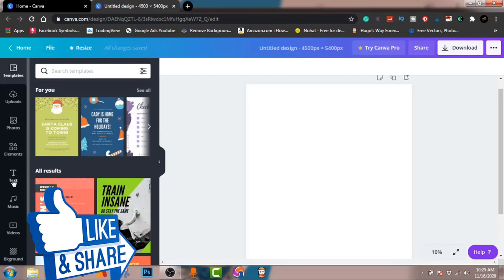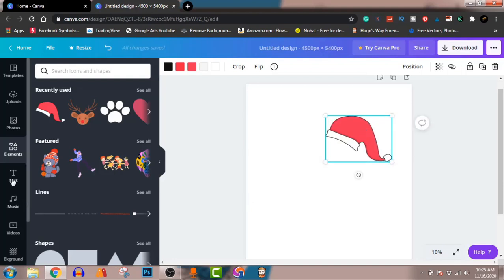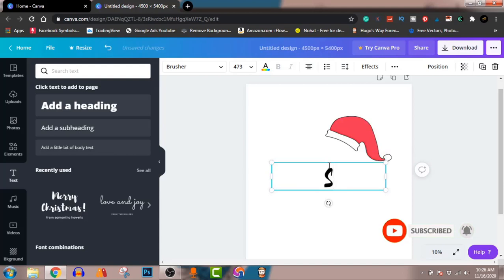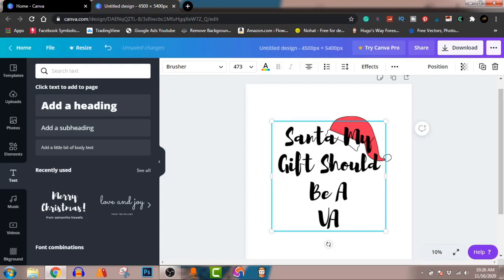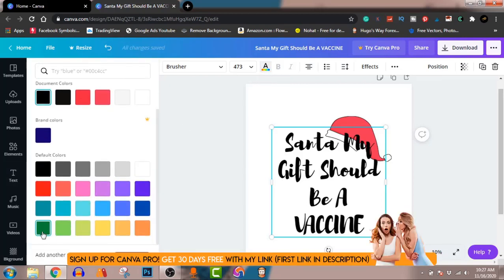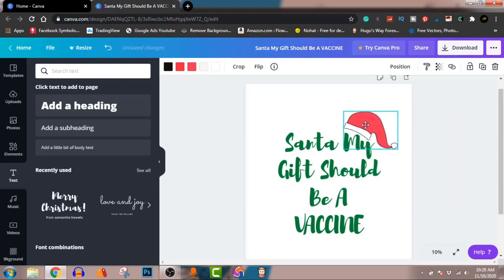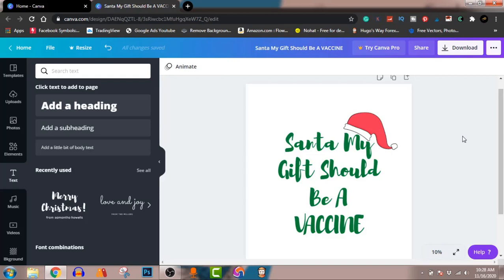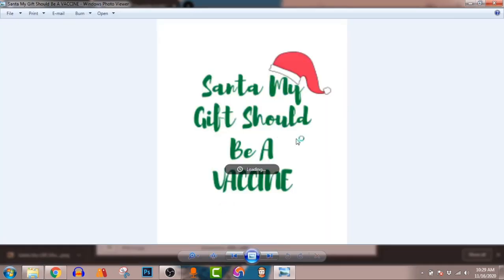Canva T Shirt Design | Learn To Create Easy Design To Earn You Passive Income [Christmas Trends]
►► Have you done this yet!!

In this video, you will learn how to create canva t shirt design that sells on canva .com which can then be sold on print on demand sites like teespring, redbubble, merch by amazon etc.

How to create canva t-shirt designs that sell is one topic can help make you a lot of passive income from print on demand putting in mind great t shirt design photoshop. wholesale ted is a known name in print on demand. With my videos you should be able to make money on teespring if you become good at photoshop t shirt design, tshirt design should be easy and you will learn teespring design that helps make money on teespring and redbubble print on demand sites, you just need to know little of graphic design, how to put basic elements together just like greg gottfried, this t-shirt design tutorial will help you become a better designer like myself and gottfried09. Selling on merch by amazon will also help in this t-shirt design tutorial video, charley pangus shirt design video is another good resource for photoshop tshirt design, at the end you will be able to make money online 2020, how to create tshirt designs is super easy as you can see in this video how to create a tshirt design in photoshop and you can start earning passive income from sites like redbubble, teespring and merch by amazon today.

This Video Is About The Following:
canva t shirt design,t shirt design canva,print on demand 2020,
redbubble,redbubble tips,redbubble sales,redbubble stickers,redbubble trends,
redbubble tips and tricks,teepublic,society6,lisa irby,merch by amazon,
print on demand business,print on demand designs,canva for beginners,
how to use canva for beginners,canva pro,canva tips and tricks,canva video,
canva review 2020,canva course,entrepreneur vlog,david oisamoje,what a t shirt design,2020.